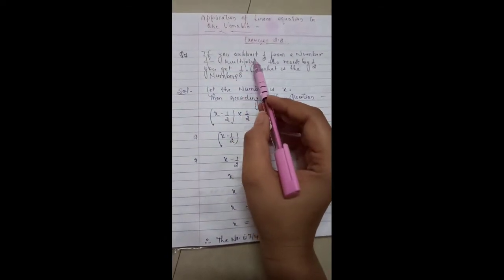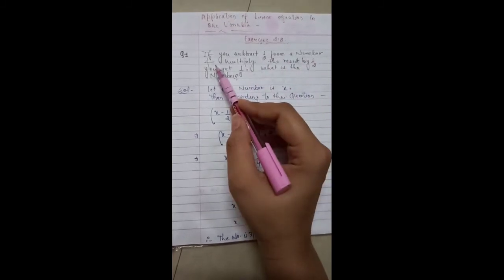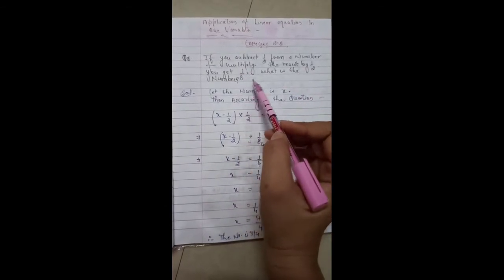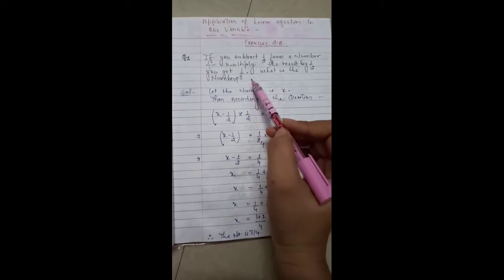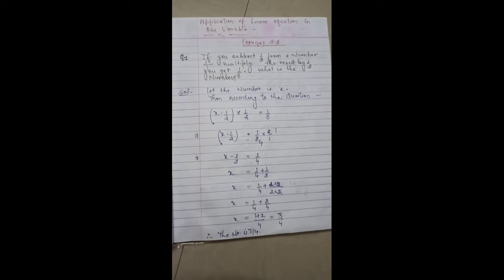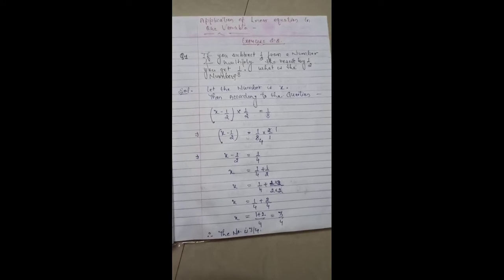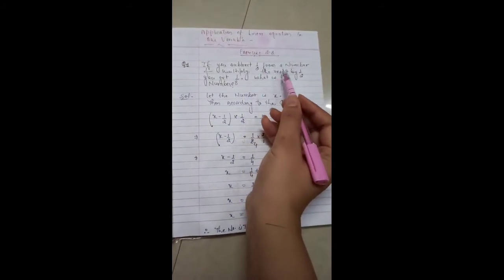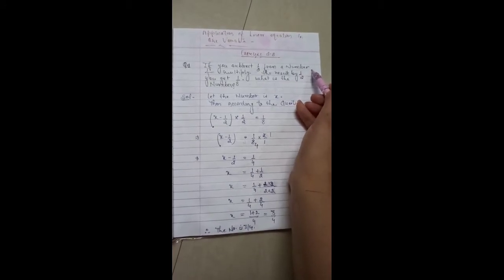Class 8 Mathematics, Exercise 2.2. part 1.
Class 8 Mathematics, Exercise 2.2. part 1. Explanation in English

- Explanation Of Questions 1-8